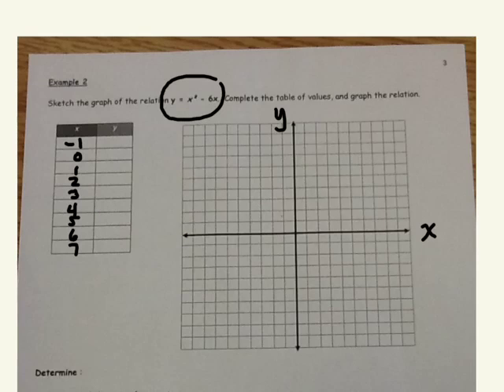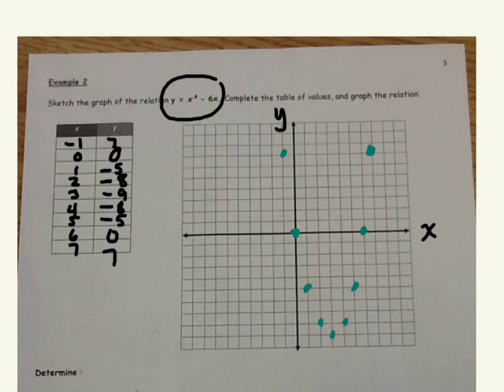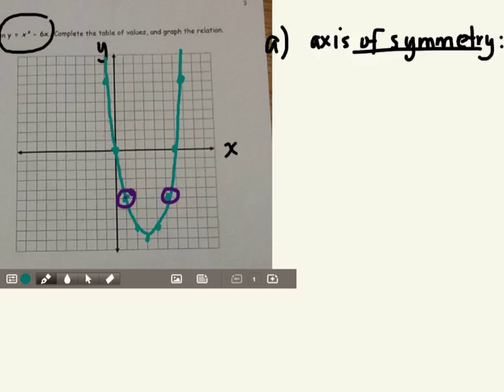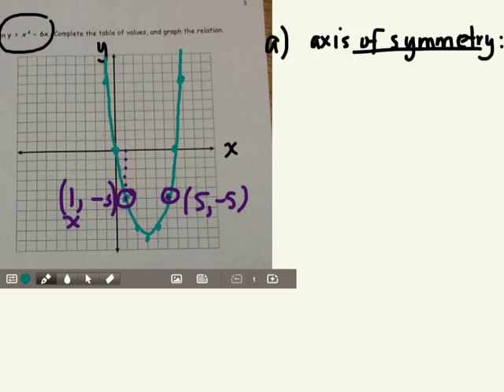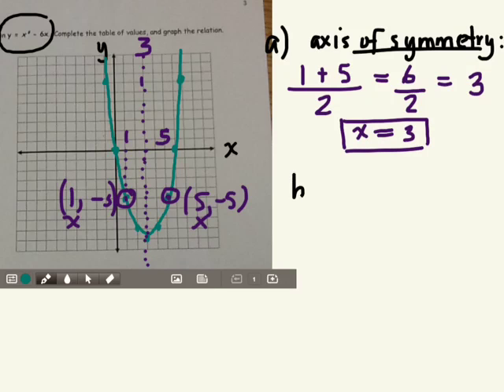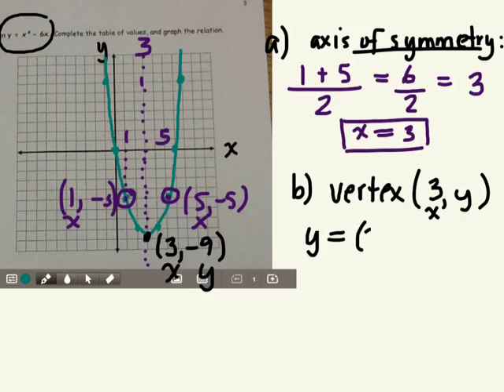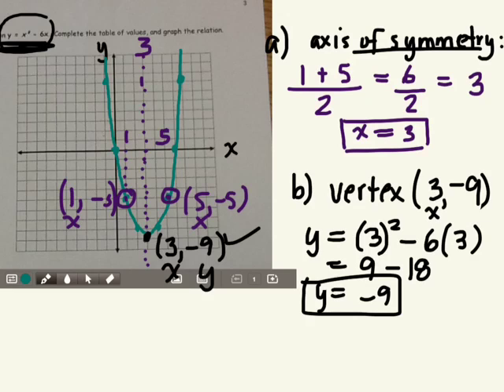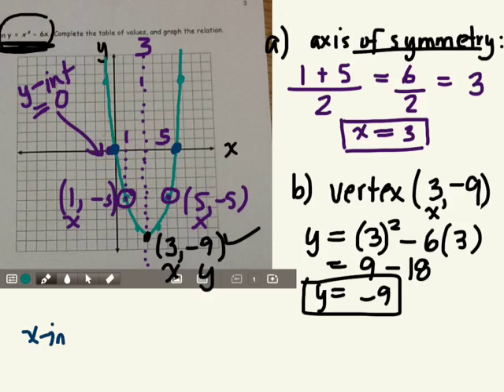Properties of Graphs of Quadratic Relations 3.2 gr 10 academic 10 10 13